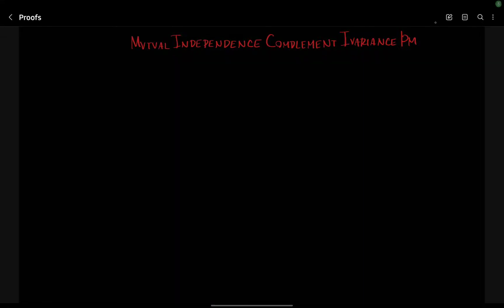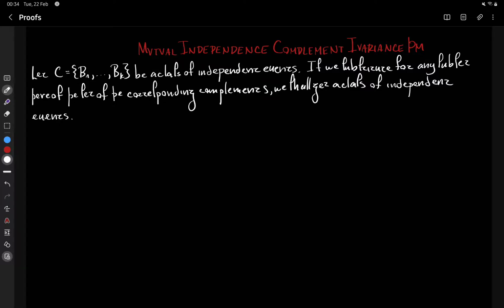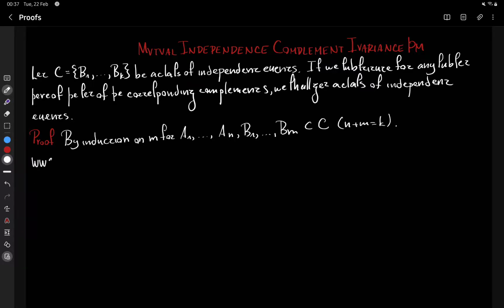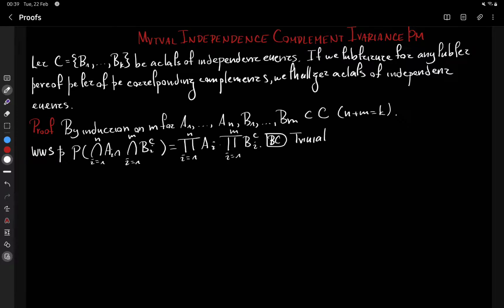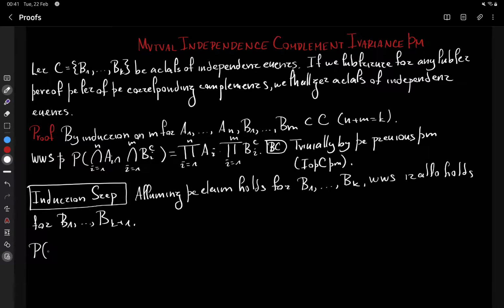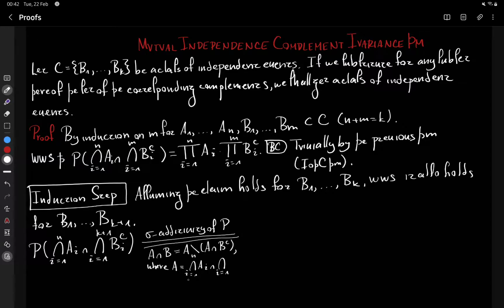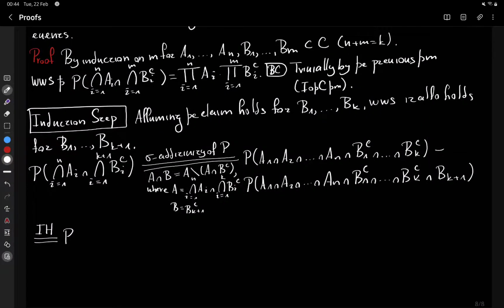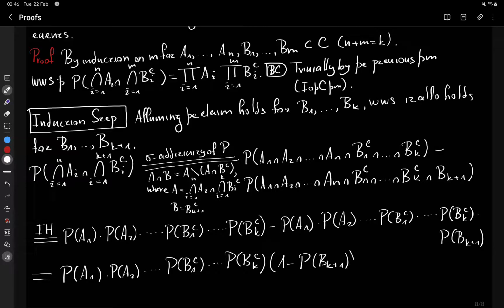[PT&S] Mutual Independence Complement Invariance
Given some mutually independent random events, if we substitute any number of them by their complements, we shall again obtain a class of independent events.